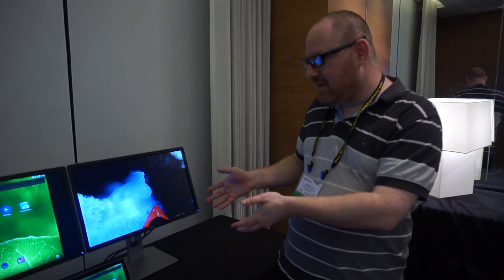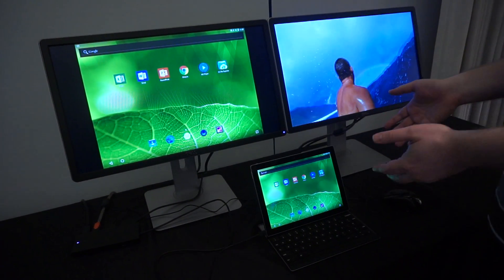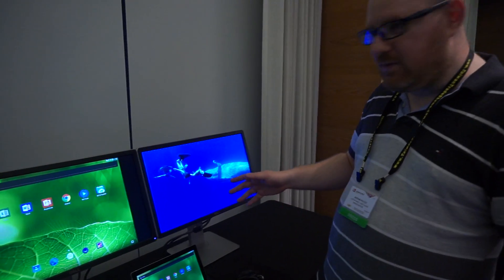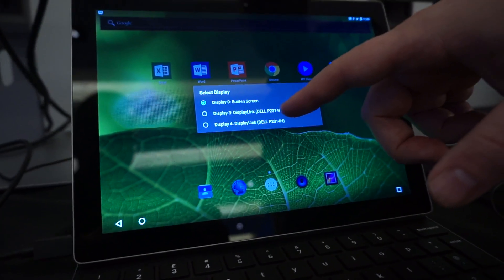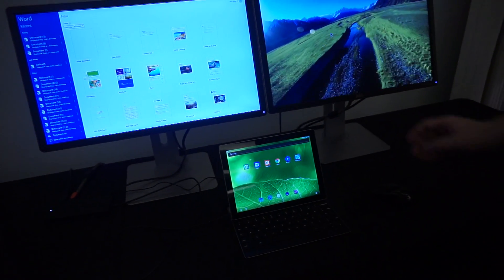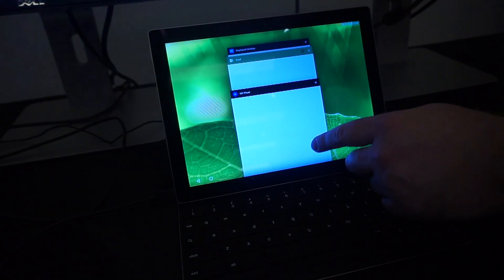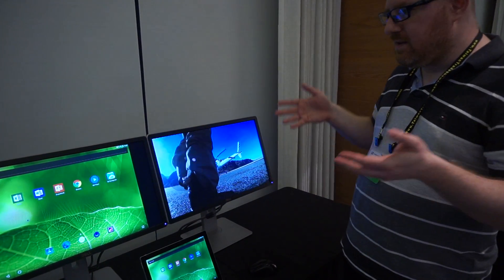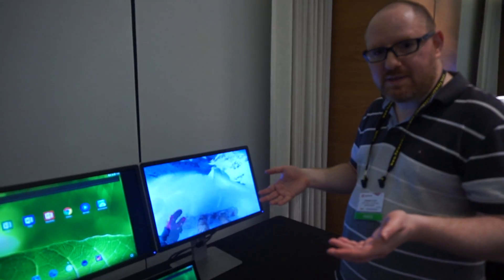Pixel-C Android Multi-Monitor Setup via DisplayLink Dock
Using a DisplayLink dock, this Pixel-C attaches to two external monitors and shows different apps on eahc.